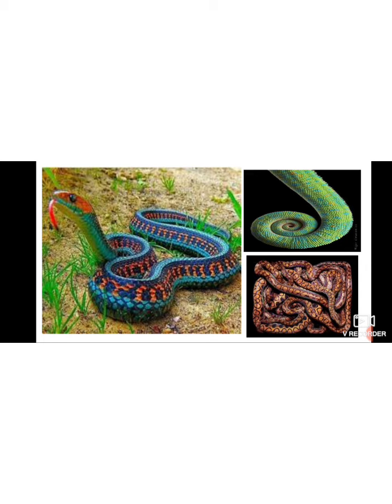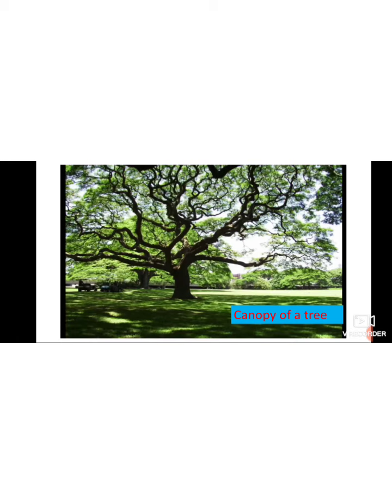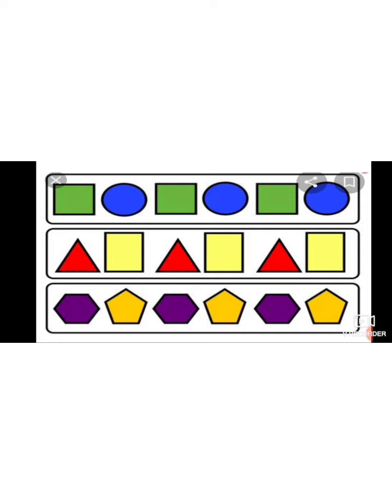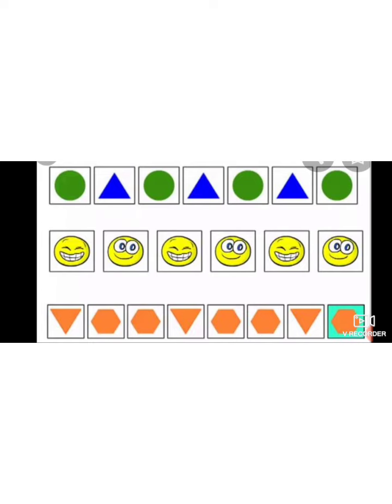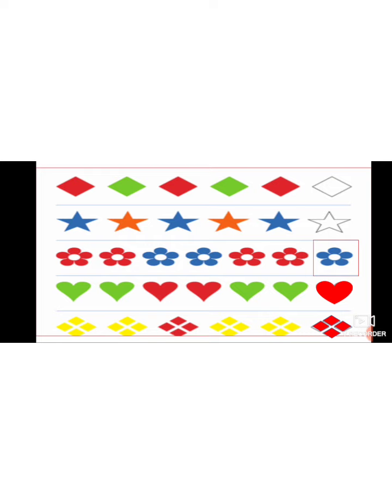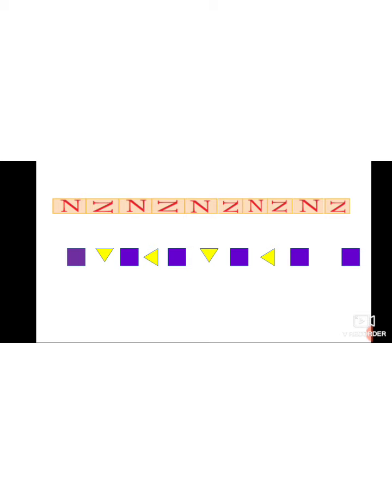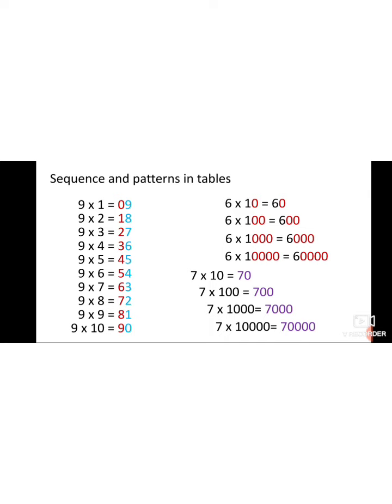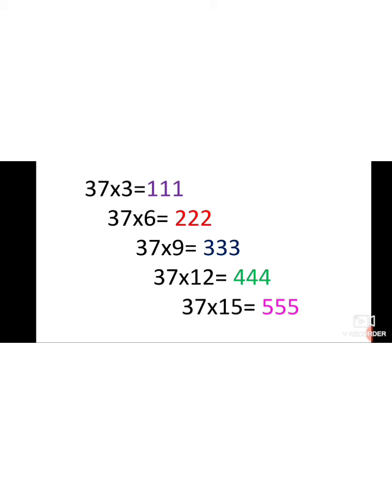9 March CLASS 4 MATHS Patterns